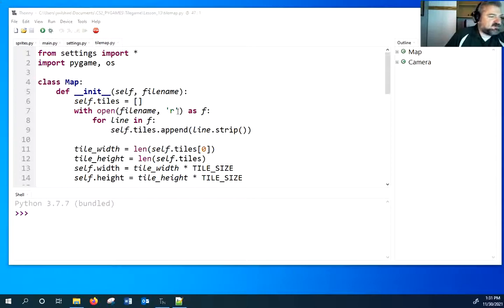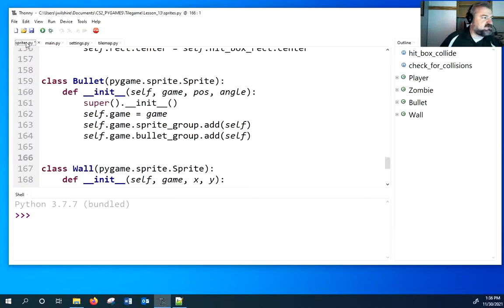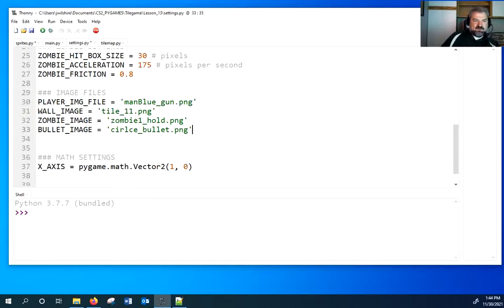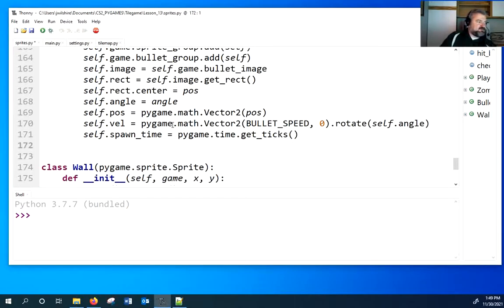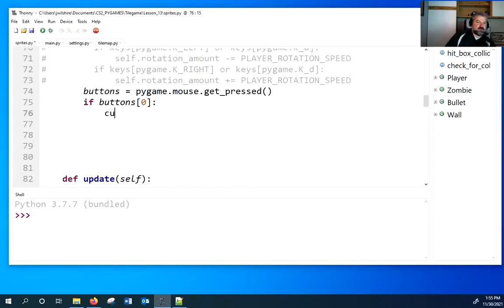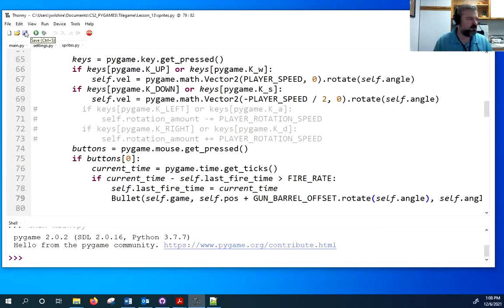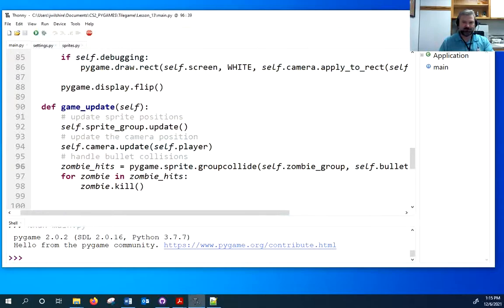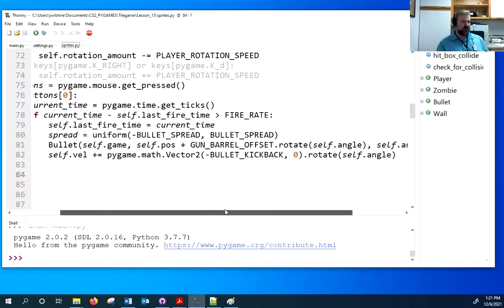Tile Game Lesson 13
In this lesson we add bullets and kill some zombies!